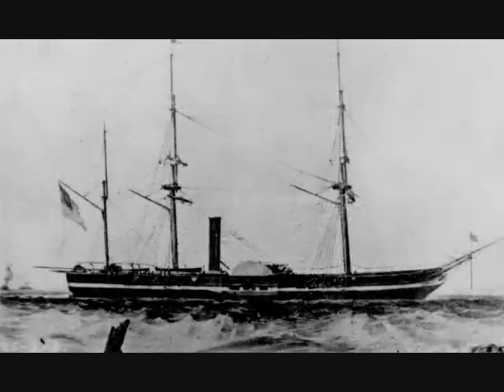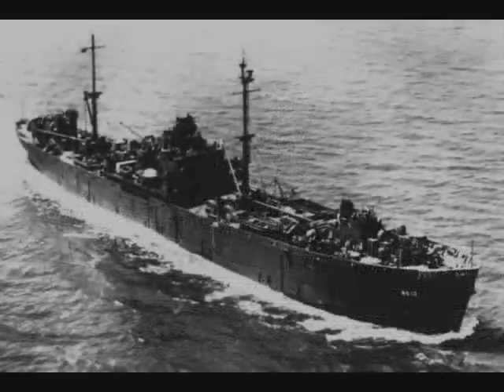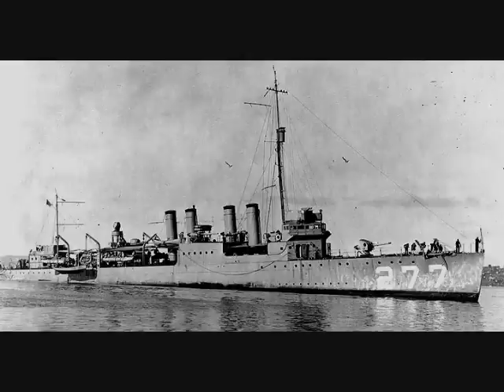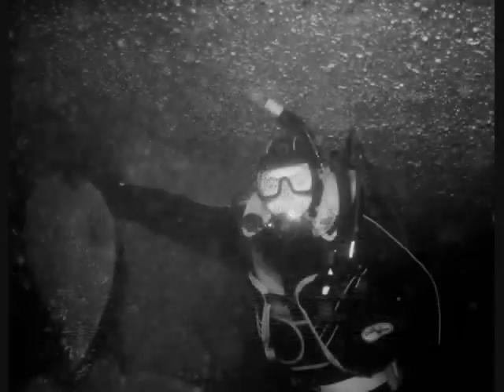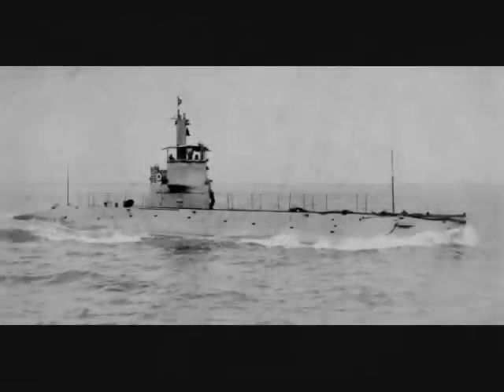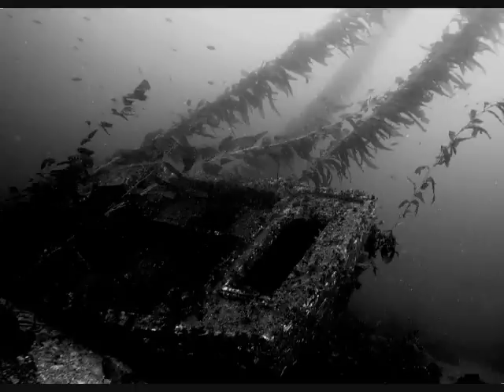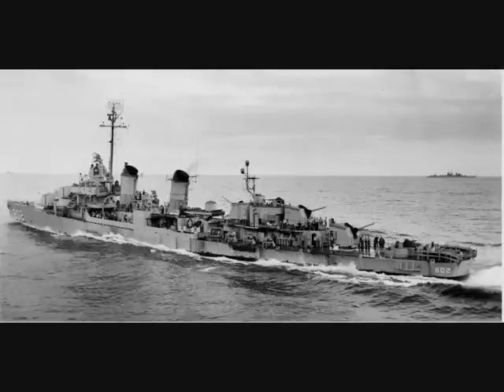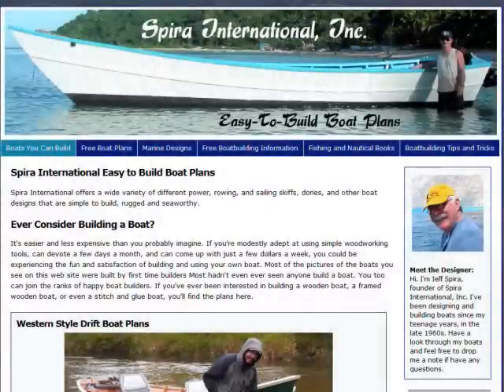Shipwrecks of Southern California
Shipwrecks of Southern California are some of the most historically significant shipwrecks of the Santa Barbara, Los Angeles and San Diego area from the book by Jeff Spira entitled Wrecks and Reefs, Shipwrecks and Artificial Reefs of Southern California for Fisherman and Divers.

The book is available for sale on the Spira International Website along with several other books on marine topics including The Saltwater Angler's Guide to Southern California, and Simplified Celestial Navigation - the Noon Sun Shot, also available for purchase.

Spira International also sells plans to build small boats with dory, drift boat, stitch and glue boat, sail boat, and other small craft plans. These are all easy to build for the first time boat builder, or home workshop craftsman.